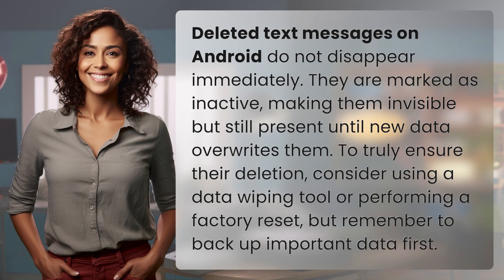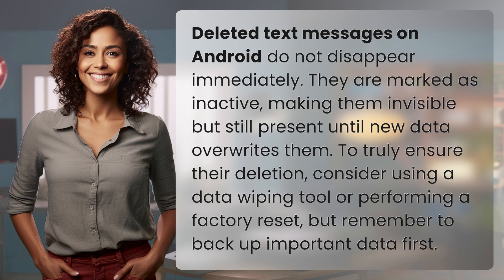Where do deleted text messages go on Android?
Unlocking the Mystery: Where Do Deleted Text Messages Go on Android? 👉 Deleted Text Messages on Android 👉 Discover the hidden truth behind deleted text messages on Android and learn how to ensure their complete deletion to protect your privacy and data security.

Laura S. Harris (2024, April 14.) Where do deleted text messages go on Android?
    🌐 AskAbout.video